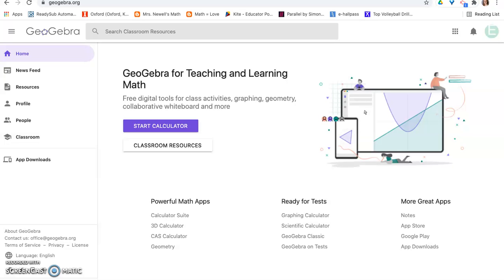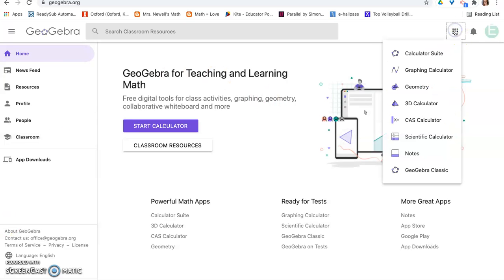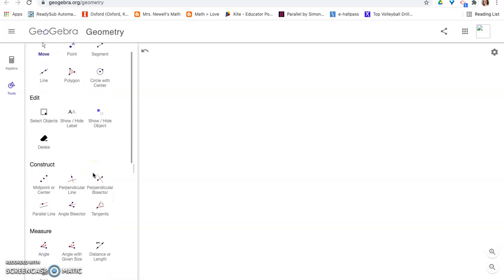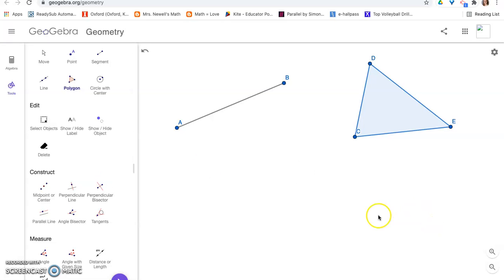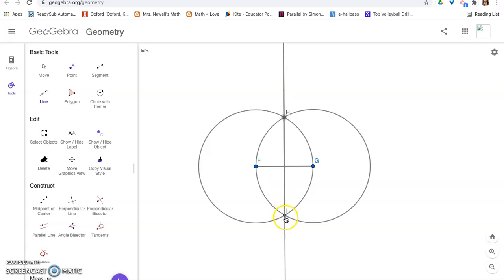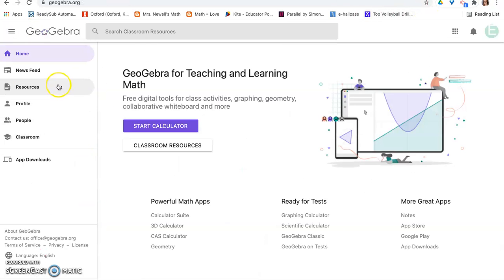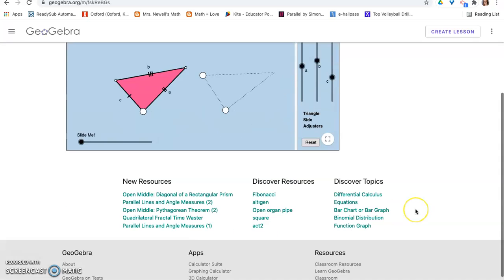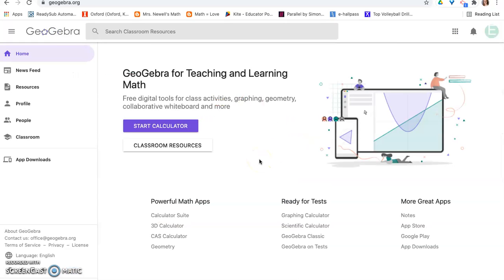Geogebra - Instructional Tutorial #5